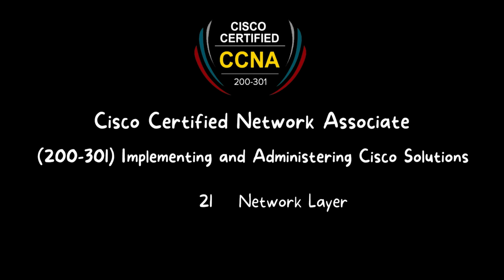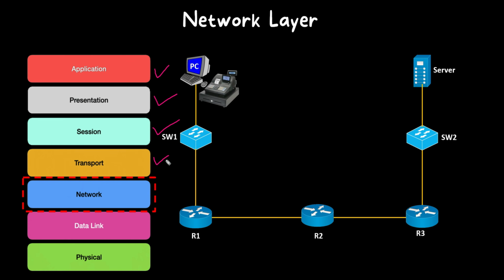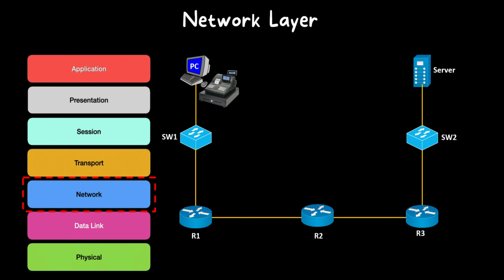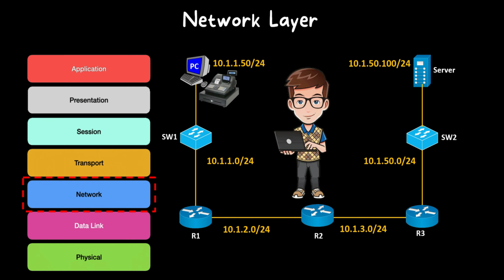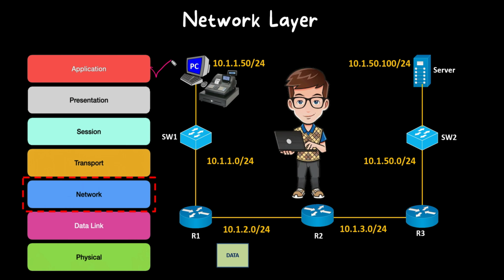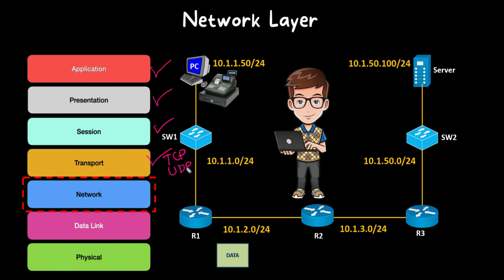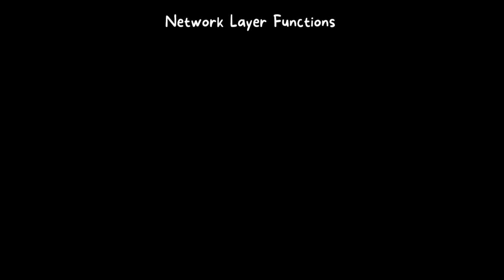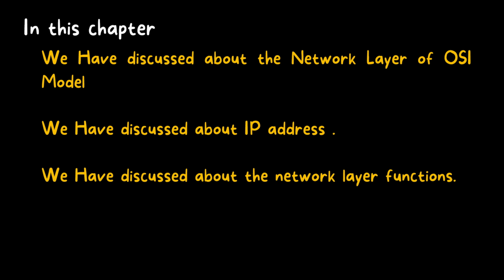Network Layer | Layer 3 | OSI Model | CCNA 200-301